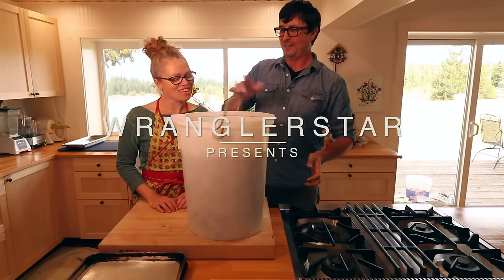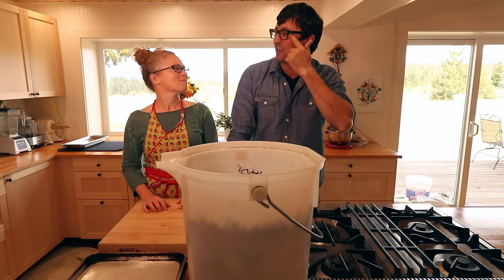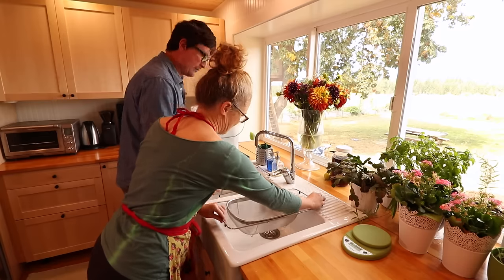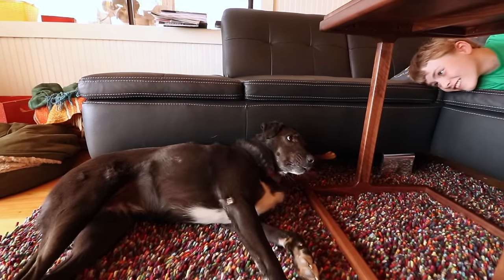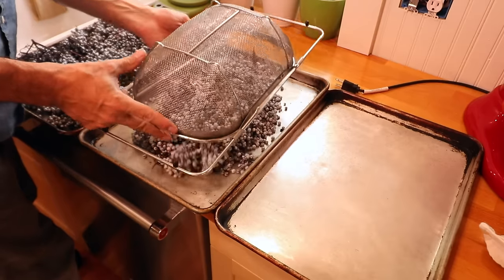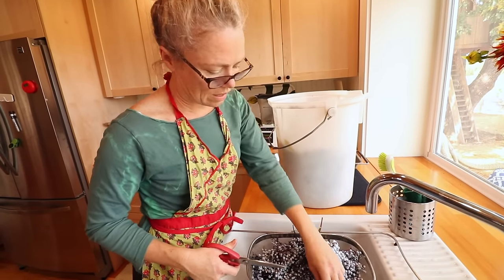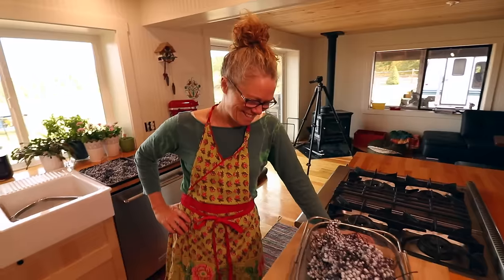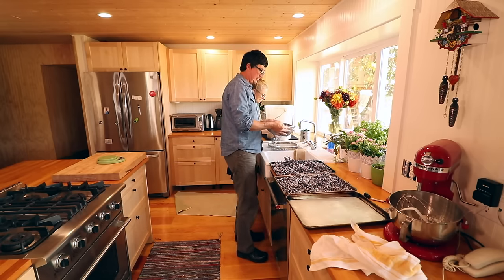How To Make Tasty Wine